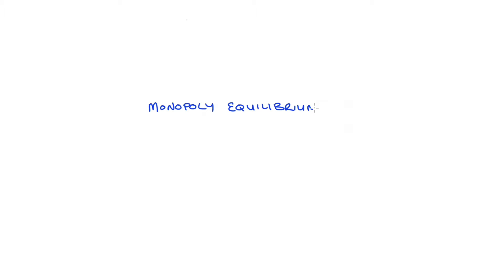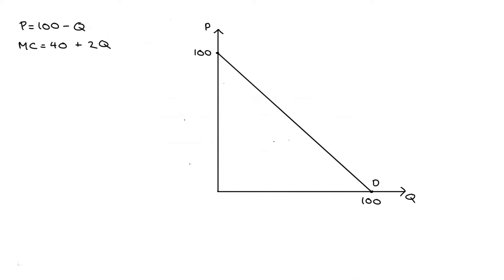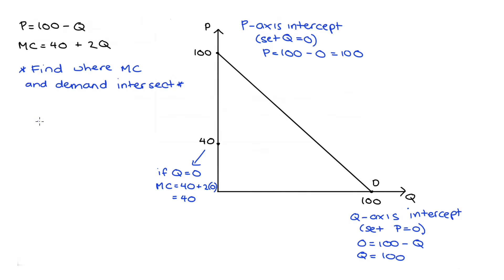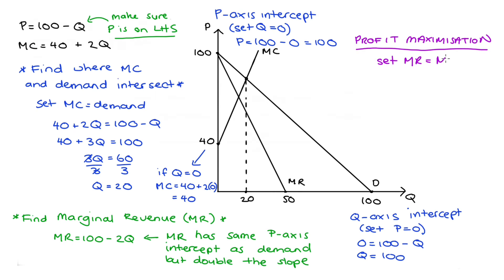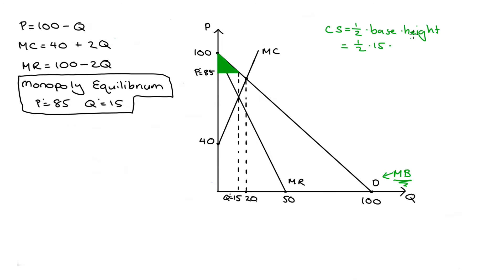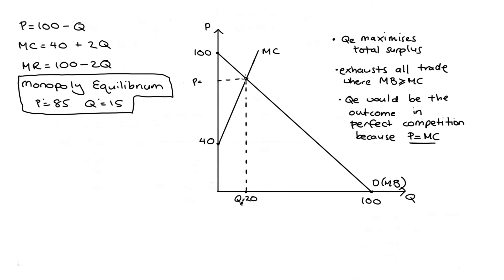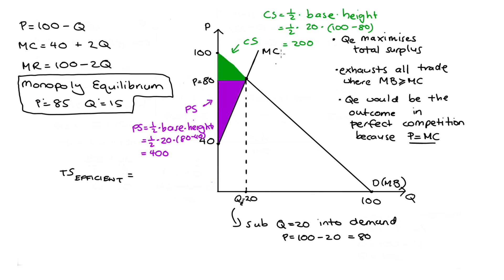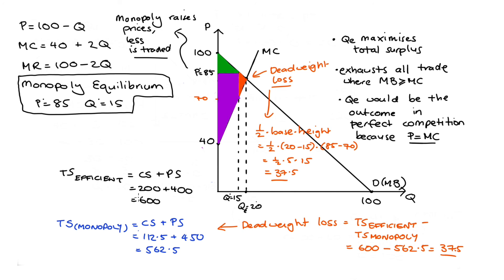Monopoly Equilibrium and Welfare Analysis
Hi Everyone in this video I’m going to discuss market equilibrium and welfare analysis when we have a Monopoly.
Timestamps:

0:00 Introduction
0:46 Find and Draw Monopoly Equilibrium
5:35 Welfare Analysis - Consumer Surplus in Monopoly
5:35 Welfare Analysis - Producer Surplus in Monopoly
8:39 Deadweight Loss

Errata
*Missing bracket at approx 8:06 when finding area of triangle
*Around 10:07 the second dot point is better expressed "exhausts all trade, where MB greater than or equal to MC" - add the comma in for clarity. Technically trade can only ever occur when MB greater than or equal to MC, the point is that Qe is the level that maximises that.